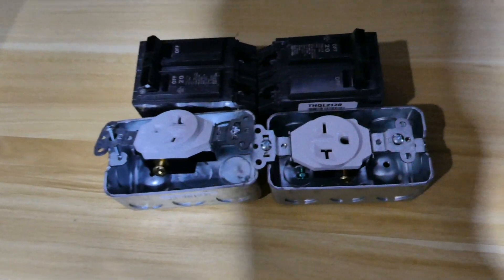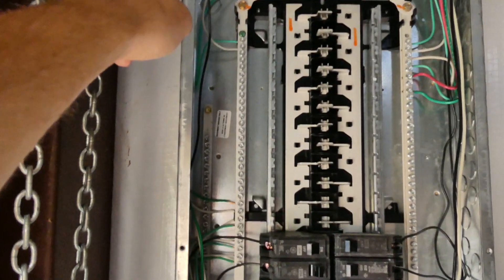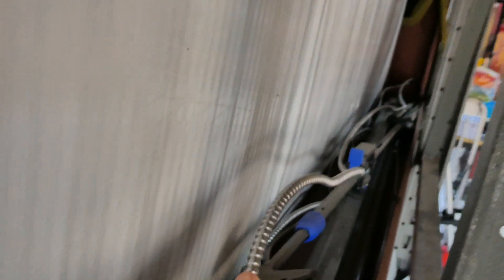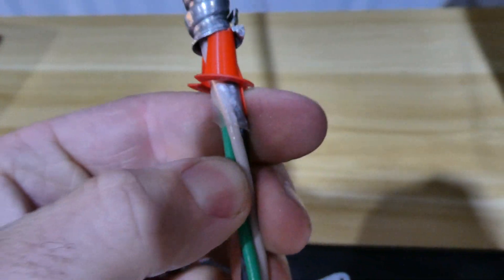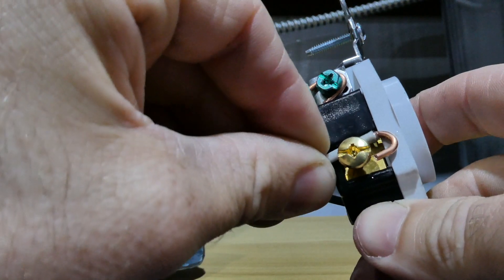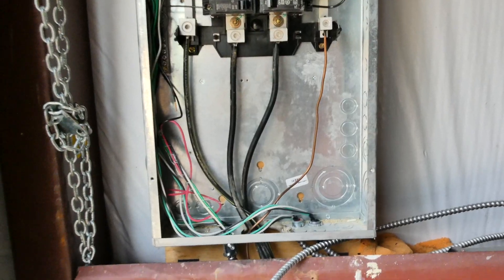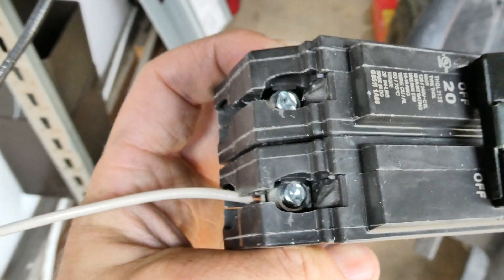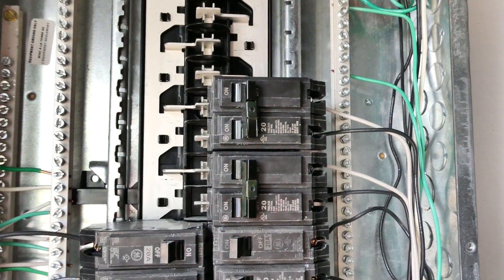How To Wire 220v Outlet For Antminer S17 T17 S19 or Other Bitcoin Miners ftx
This video shows the basics of wiring for higher-end crypto miners. I think I forgot to mention I used 12 gauge wire for this setup. Consult an electrician before attempting any of this yourself, I am just a random dude on the internet showing how I do it.
Amazon links below for some of the stuff I used.

Breakers(Check your breaker box brand)- double pole 20 amp
Outlets- 250v 20 amp
Wire- 12/2 mc cable
Power cable to go from outlet to miner